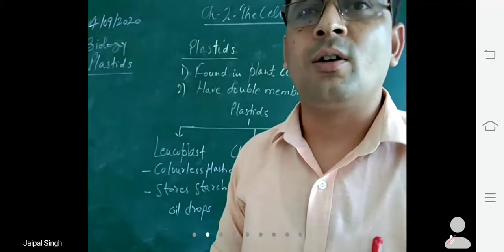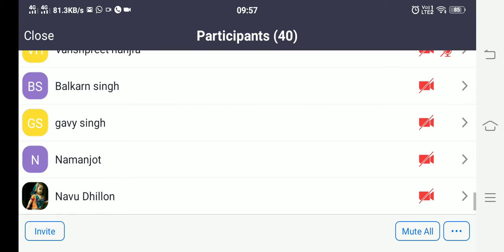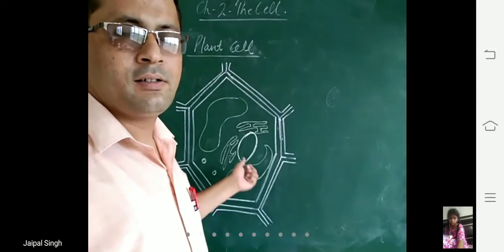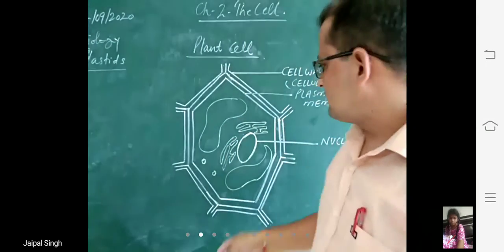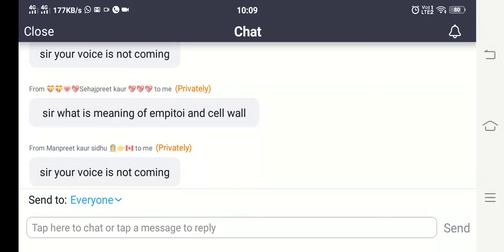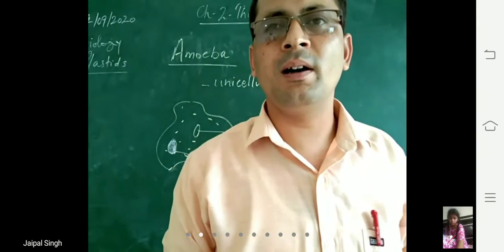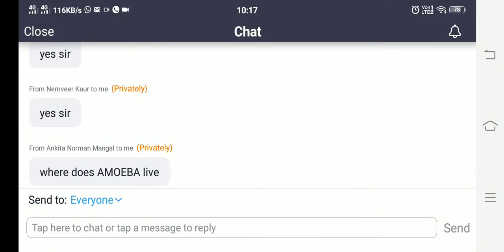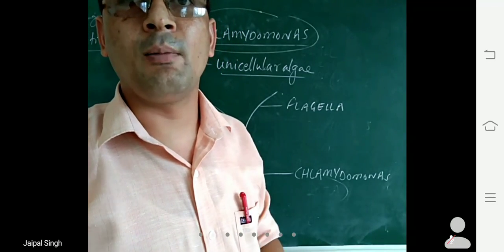THE CELL -Plastids and it's types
ICSE 6 BIOLOGY